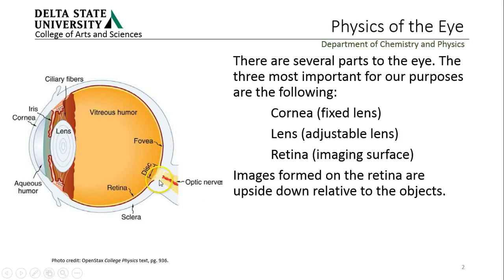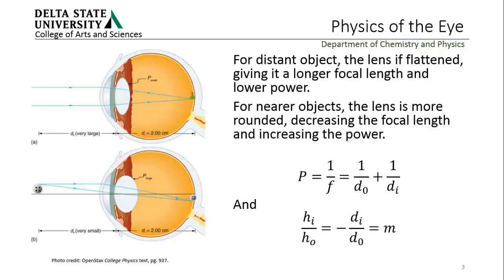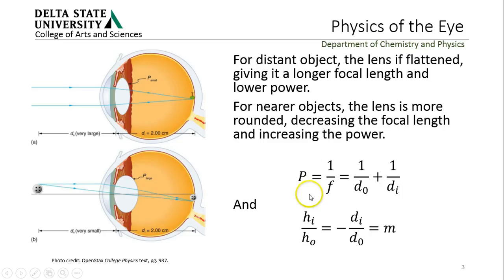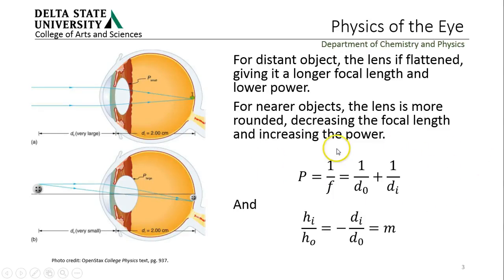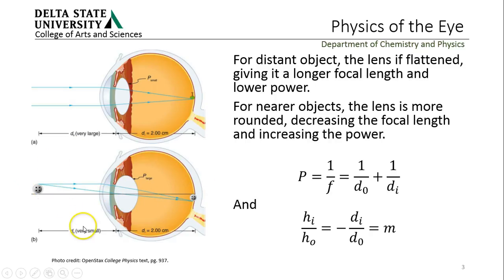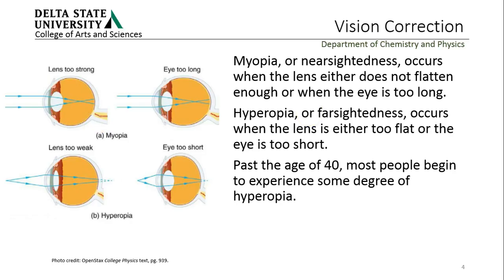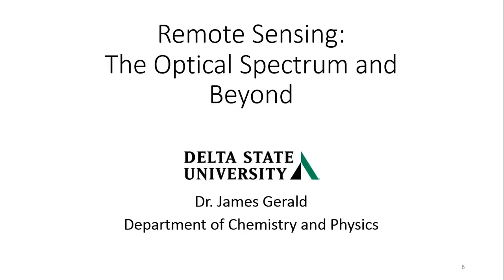DSU REM 316 Optical Spectrum Part 1 the Eye